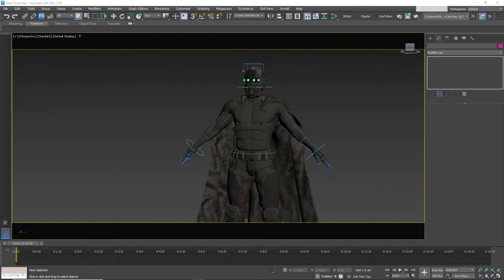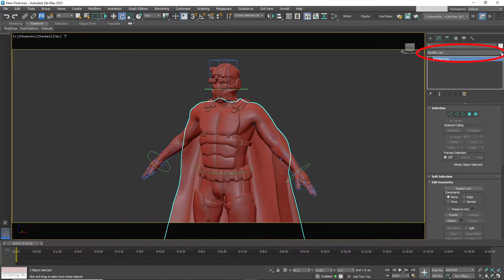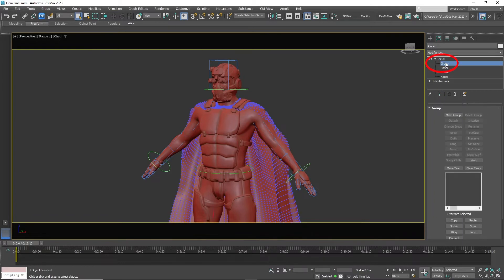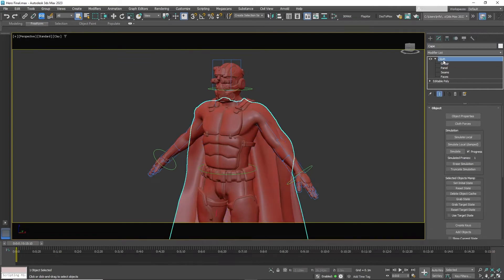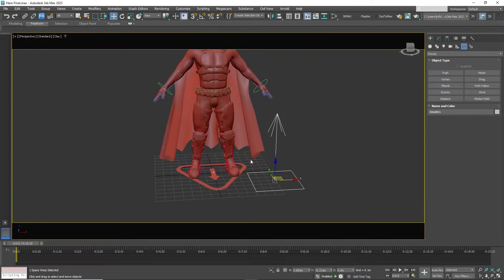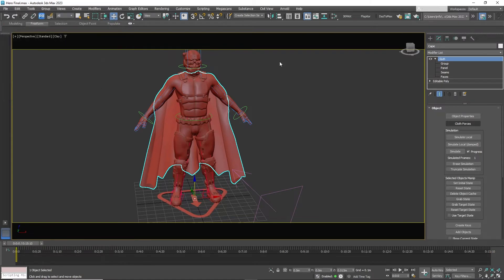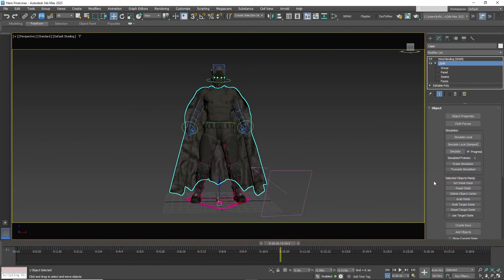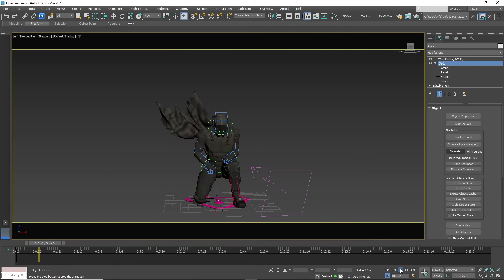Cape Waving in Wind Tutorial in 3ds Max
Hello friends. This is a tutorial for those who have super hero characters that want their capes to flap in the wind in 3ds max.

The character was downloaded from Daz Studio. He does not have a name, so if you have any suggestions, place it in the comment section below and we will vote to pick the best one.